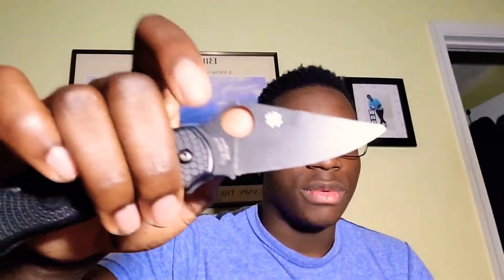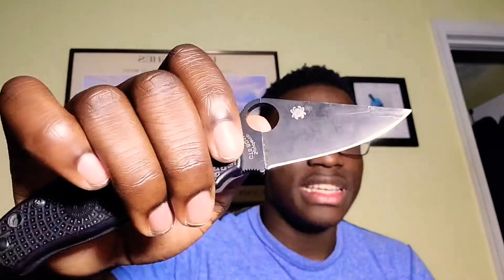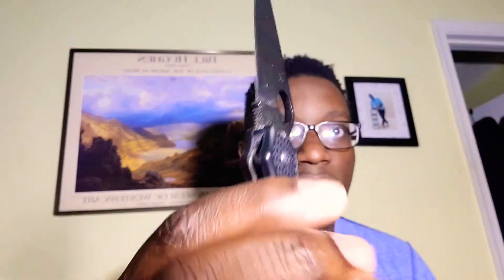Best pocket knife ever Spyderco para 3